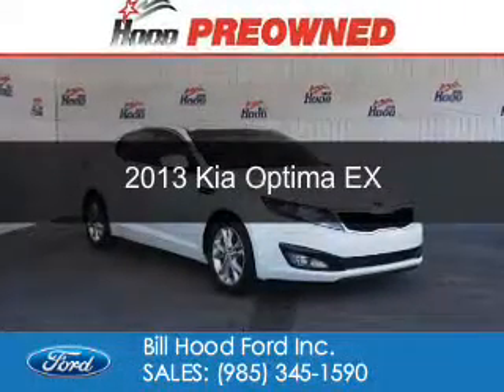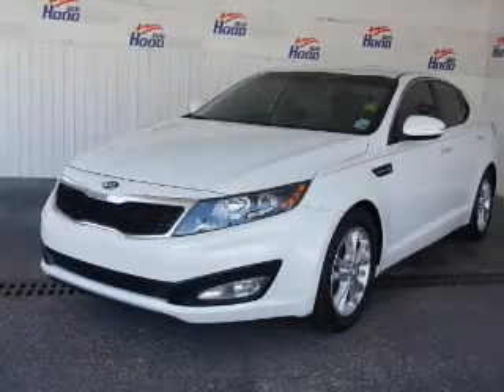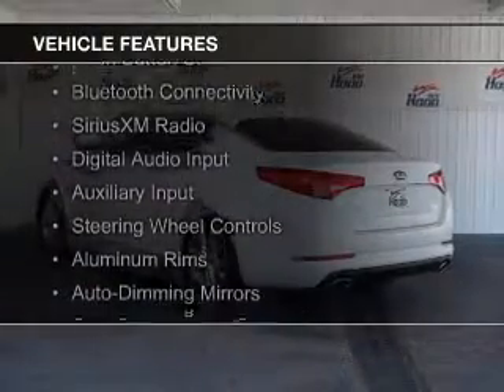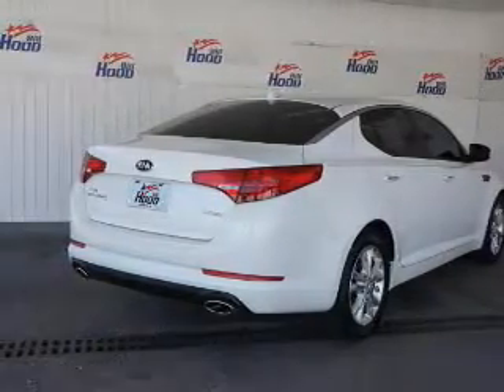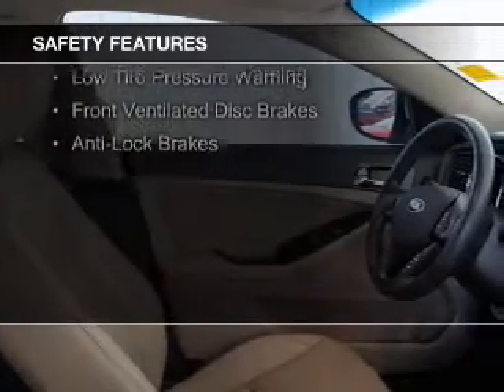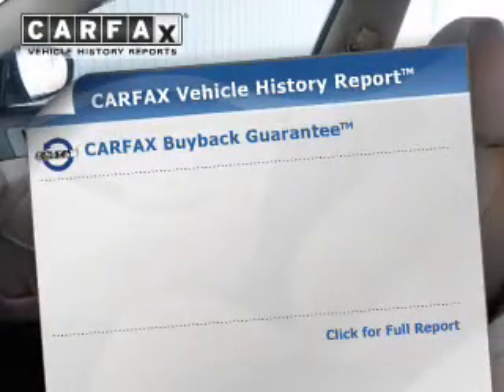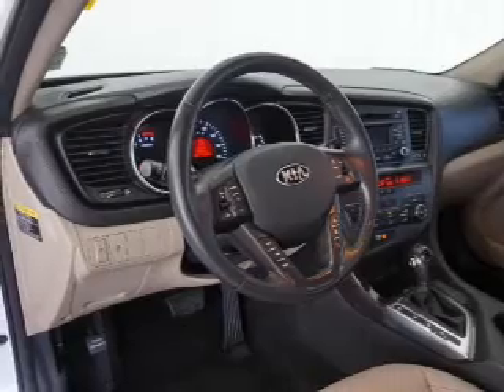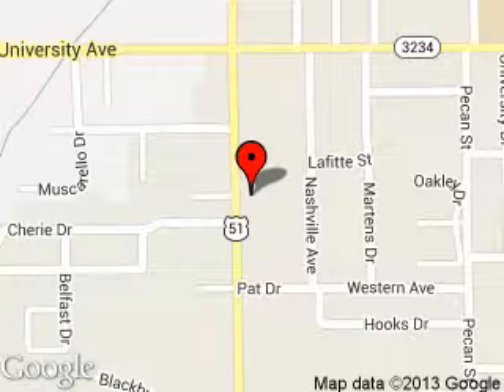2013 Kia Optima - Hammond LA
Phone:
Year: 2013
Make: Kia
Model: Optima
Trim: EX
Engine: 2.4 liter inline 4 cylinder 16 valve
Transmission: 6-Speed Automatic
Color: White
Mileage: 51812
Address:
1500 North Morrison Blvd.